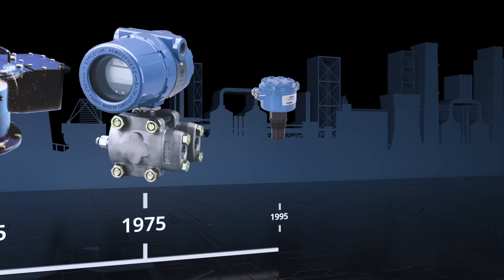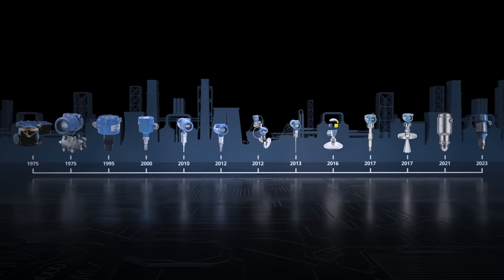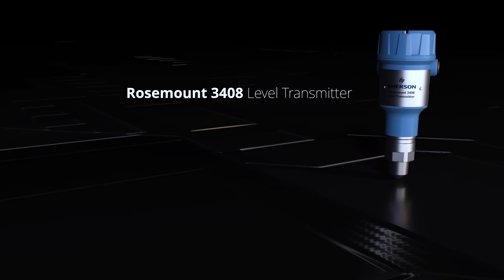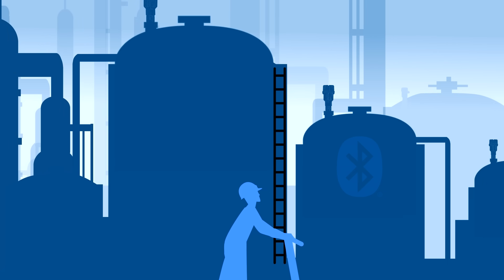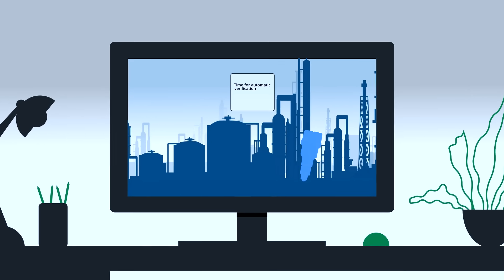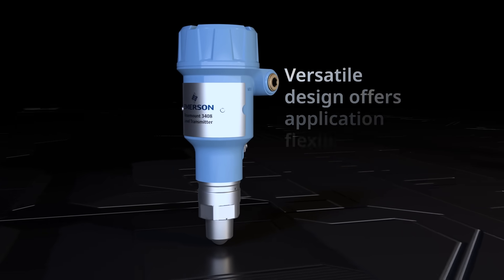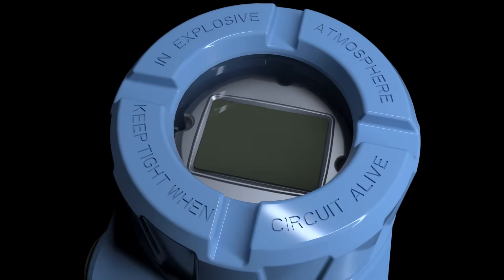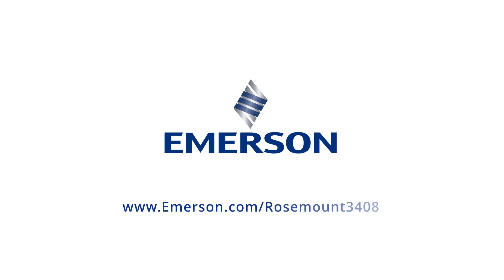Introducing the Rosemount 3408 Non-Contacting Radar Level Transmitter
Learn about the new smart way to measure level with the Rosemount 3408 Level Transmitter. Discover innovative features designed to save time, maximize efficiency and increase safety at every step of your process